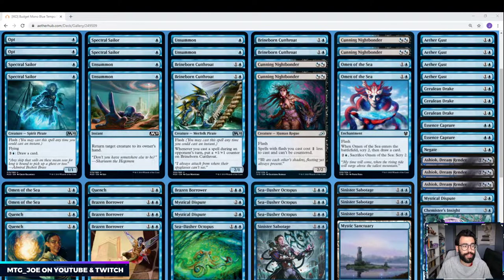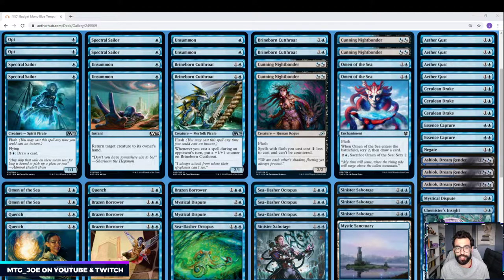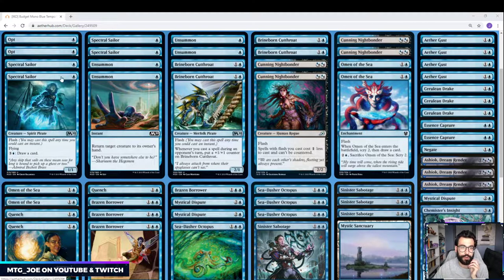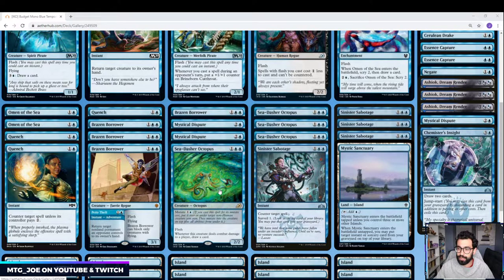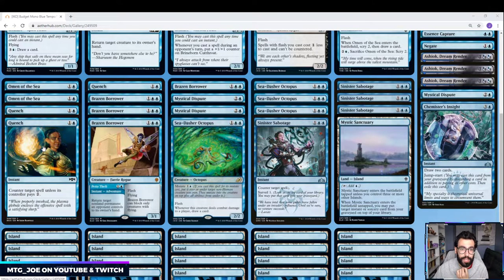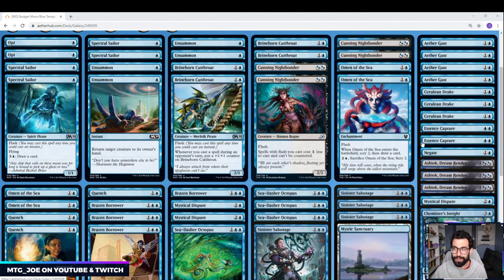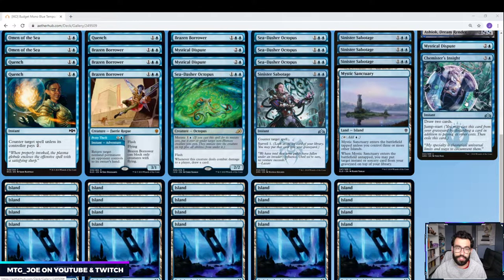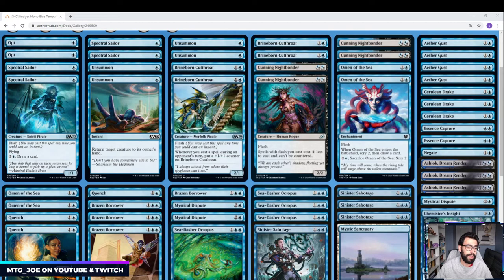Ikoria Pre-Release Deck Tech - Budget Mono Blue Tempo Flash (4R/4M)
As mentioned in the video, I will be participating in the Ikoria Early Streamer event this upcoming Weds, April 15. Will be looking to feature a couple user decks during the early stream.

20 Island (THB) 281
1 Mystic Sanctuary (ELD) 247
4 Sea-Dasher Octopus (IKO) 66
2 Mystical Dispute (ELD) 58
4 Brazen Borrower (ELD) 39
4 Cunning Nightbonder (IKO) 219
4 Brineborn Cutthroat (M20) 50
4 Omen of the Sea (THB) 58
3 Quench (RNA) 48
4 Spectral Sailor (M20) 76
2 Opt (ELD) 59
4 Unsummon (M20) 78
4 Sinister Sabotage (GRN) 54

3 Ashiok, Dream Render (WAR) 228
1 Negate (M20) 69
2 Essence Capture (RNA) 37
1 Chemister's Insight (GRN) 32
3 Cerulean Drake (M20) 53
4 Aether Gust (M20) 42
1 Mystical Dispute (ELD) 58